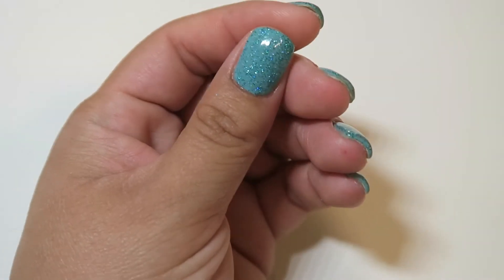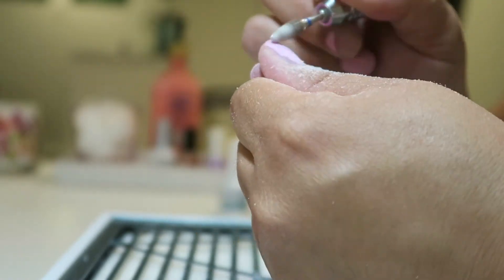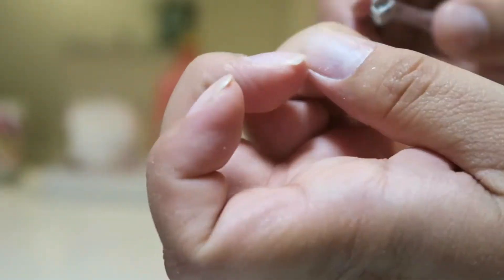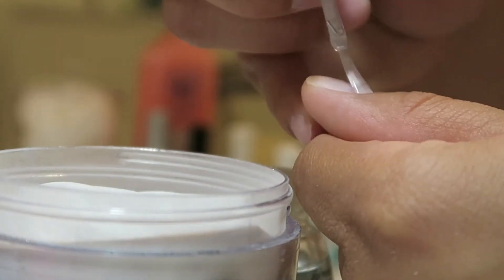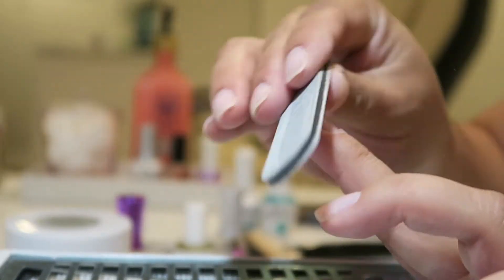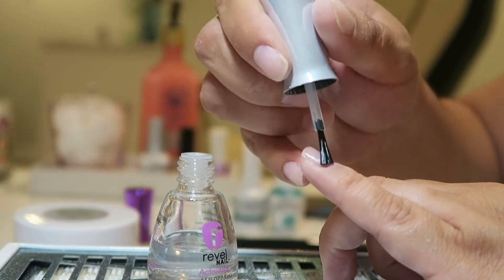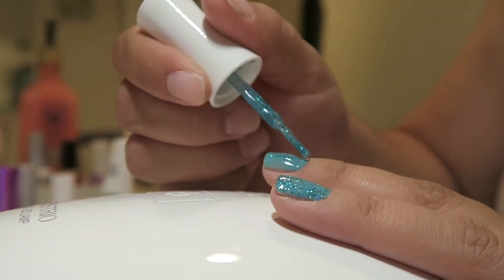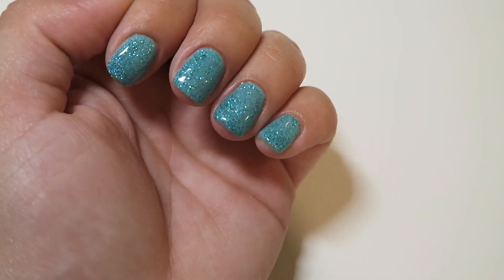EASY DIP POWDER NAIL TUTORIAL & GEL POLISH \\ Watch Me Do My Nails